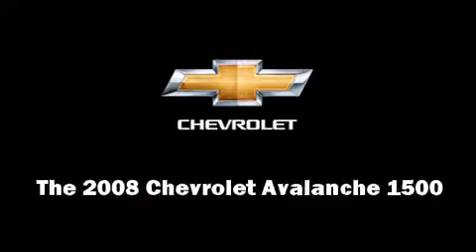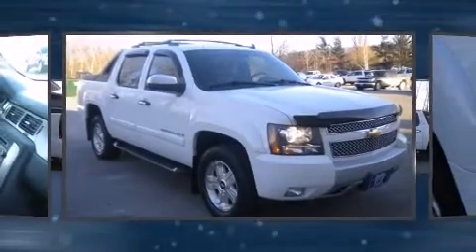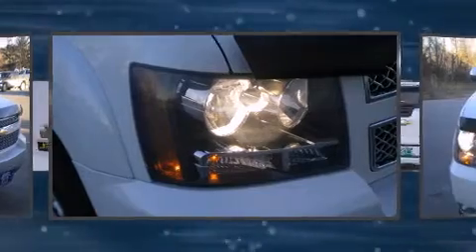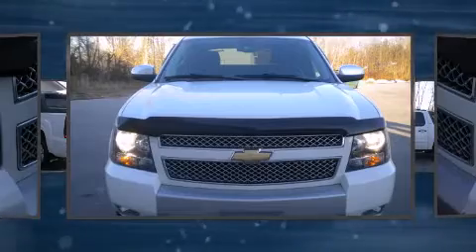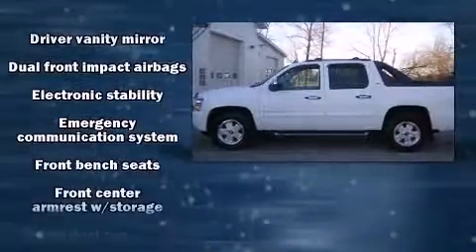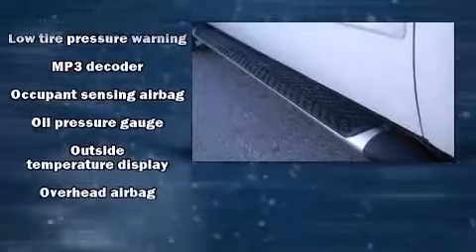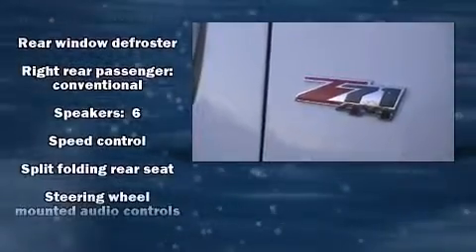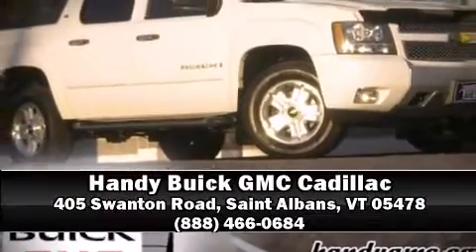2008 Chevrolet Avalanche 1500 in Saint Albans, VT 05478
Handy Buick GMC Cadillac

The 2008 Chevrolet Avalanche 1500. This 4 door, 6 passenger truck still has less than 45,000 miles! All of the following features are included: a front bench seat, fully automatic headlights, heated door mirrors, a tonneau cover, power windows, a trailer hitch, and a split folding rear seat. Audio features include a CD player with MP3 capability, steering wheel mounted audio controls, and 6 speakers, providing excellent sound throughout the cabin. Chevrolet also prioritized safety and security with features such as: dual front impact airbags, head curtain airbags, traction control, a panic alarm, and 4 wheel disc brakes with ABS. With electronic stability control supplementing mechanical systems, you'll maintain precise command of the roadway. We'd love to show you this vehicle in person.